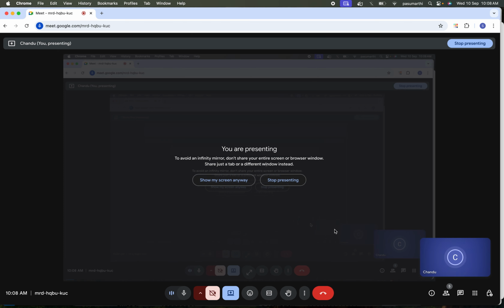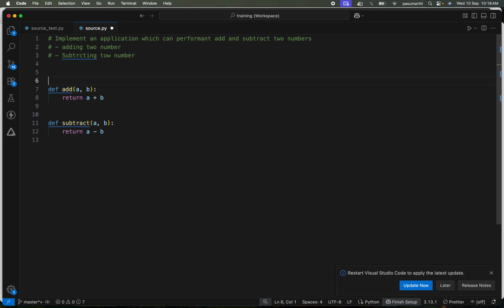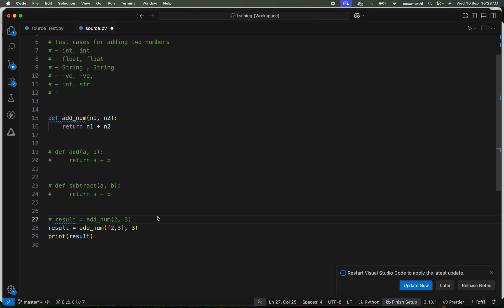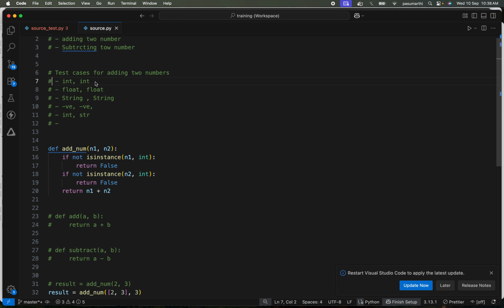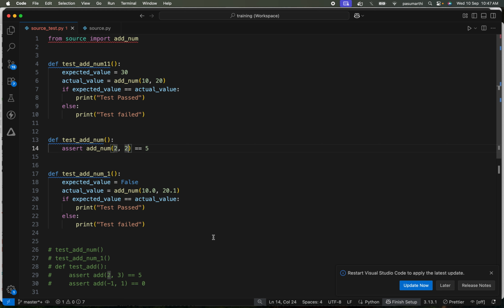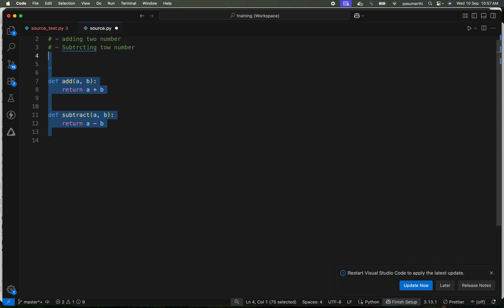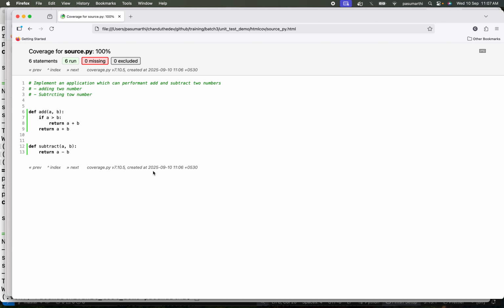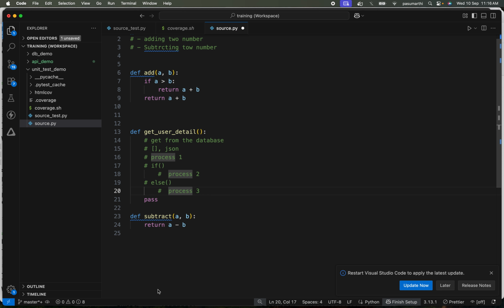Test Driven Development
- Demo with Python PyTest
- Unit test coverage